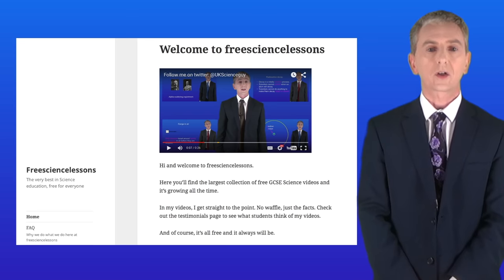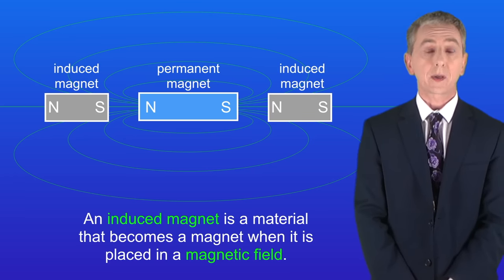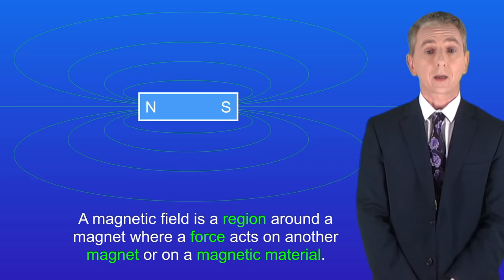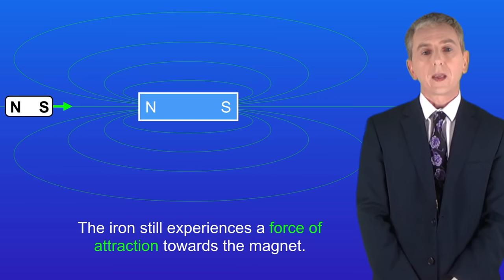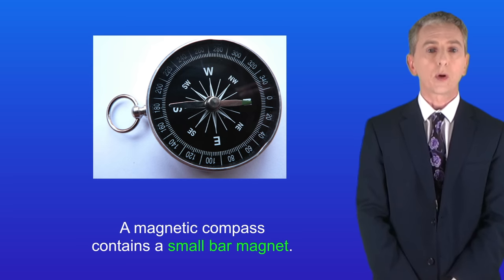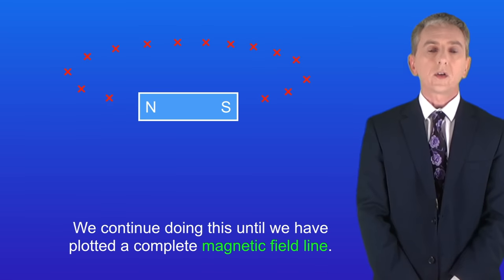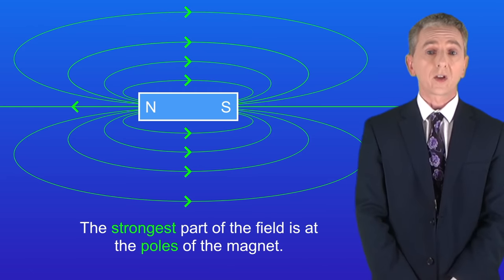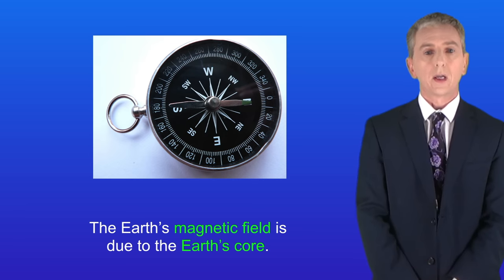GCSE Physics Revision "Magnetic Fields"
In this video, we look at what is meant by a magnetic field and how to use a compass to plot magnetic field lines. We then explore why the Earth has a magnetic field.

Ernest Marsden
S P Andrew Ltd (1921)

Compass
User:Bios~commonswiki